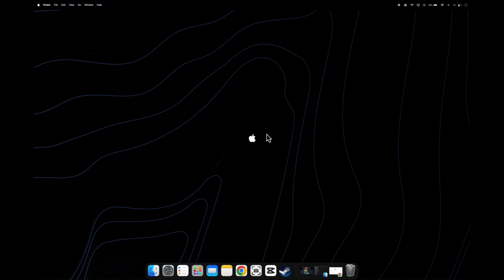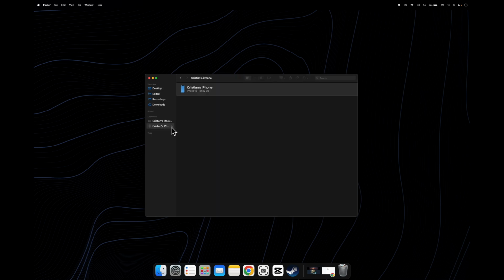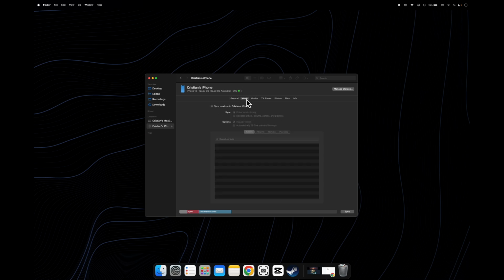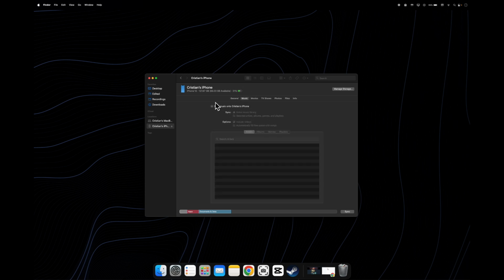How To Transfer Music From Macbook Air To iPhone (Quick & Easy)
In this video, I will show you how transfer music from macbook air to iphone, how to transfer music from iphone to macbook air, and how to transfer music from macbook air to iphone easily.

Watch till the end for a complete step-by-step guide!